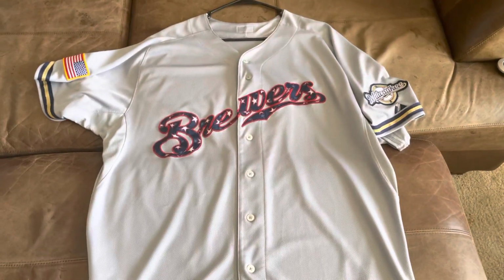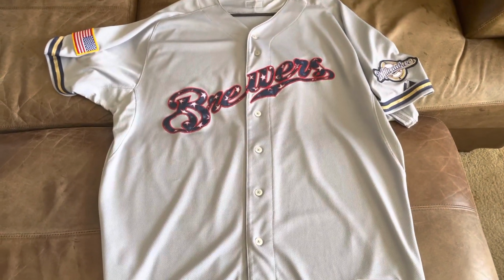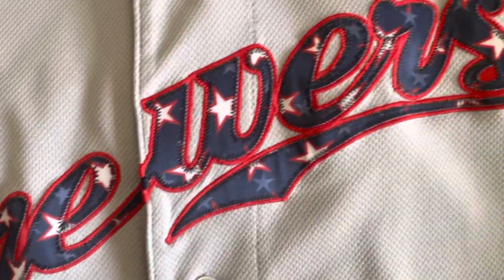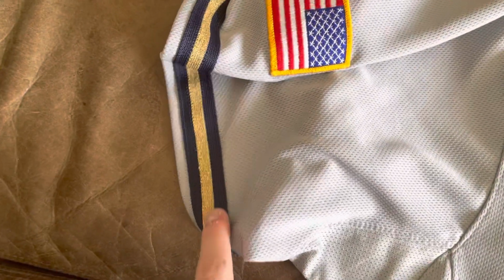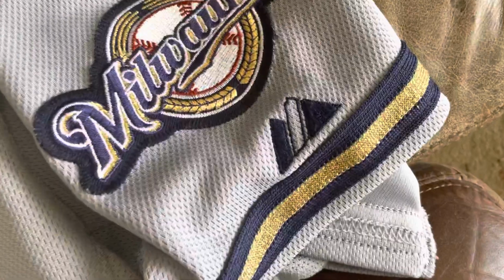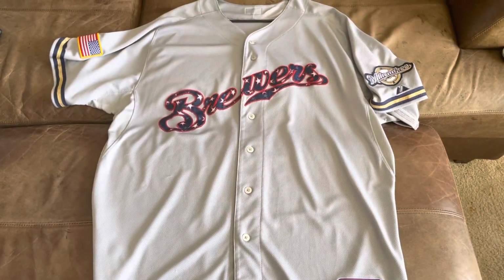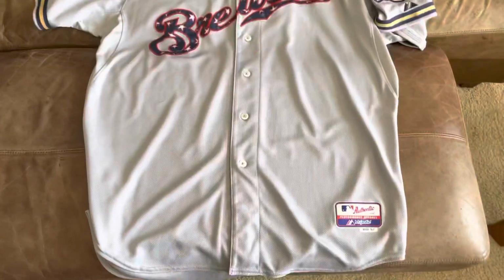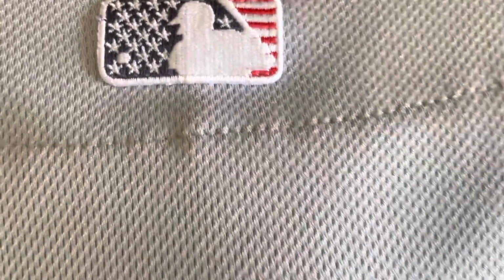Milwaukee Brewers 2015 July 4th Stars and Stripes Authentic Jersey Review